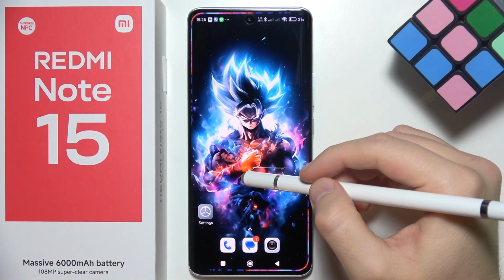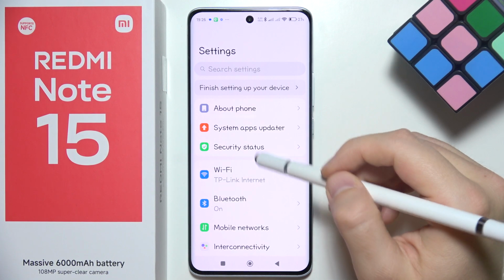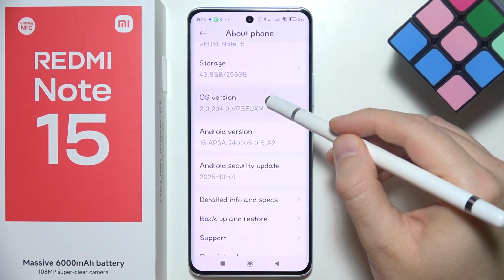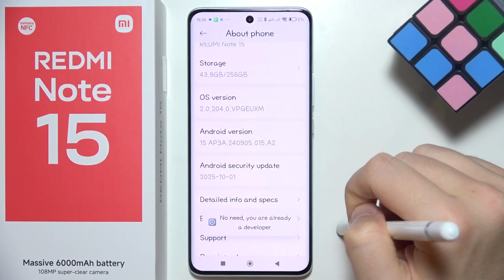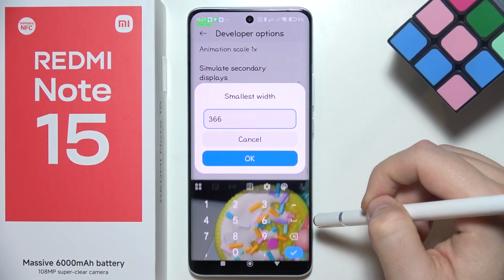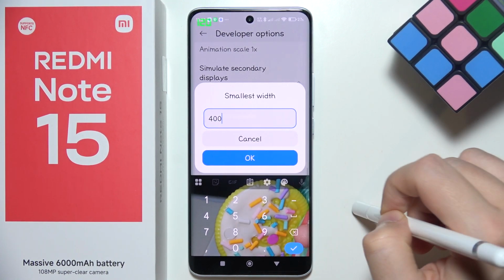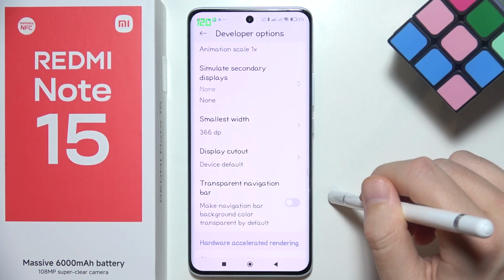Redmi Note 15: How to Find DPI Settings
Learn how to find DPI settings on Redmi Note 15 with simple, step-by-step instructions. This video shows where to locate and view screen density options using Redmi Note 15 system settings. The method works on MIUI and HyperOS and is easy for anyone to follow.

If you want to check or adjust the DPI for a customized display experience on your Redmi Note 15, this guide helps you find the settings quickly without using any extra apps.